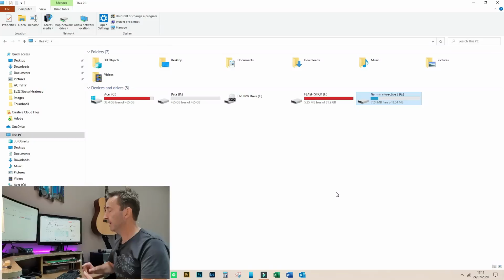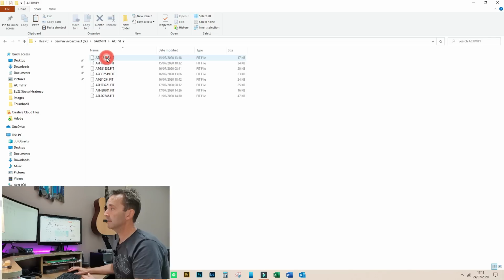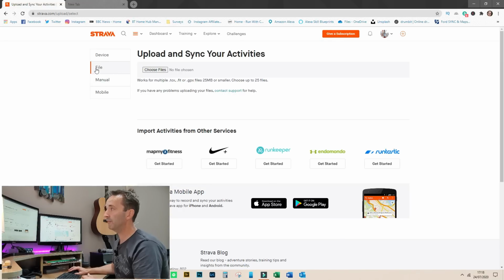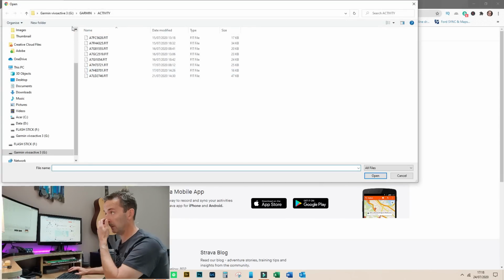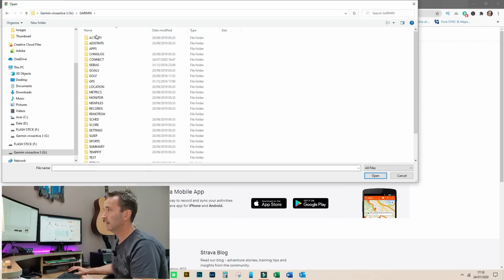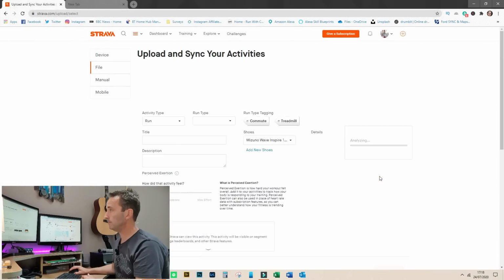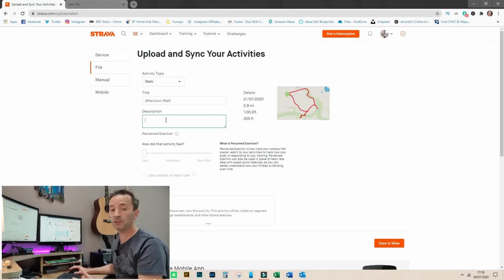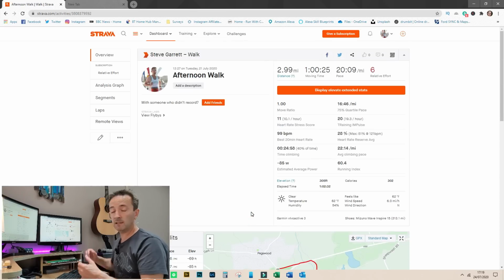How to Manually Sync Garmin to Strava. (Your run DID count! It IS on Strava!)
Garmin is Down!
Here is how to Manually sync Garmin to Strava.

All is not lost.
In this video I will go through how to step by step transfer your garmin activity to your strava account.

All you will need is a USB cable to connect your Garmin watch to your PC.
Your watch stores your activities in individual files that can be easily transferred to Strava manually.

If you're the kind of runner who loves to analyse your activities within Strava then this will save you!

This video was made using Wondershare Filmora 9.
Easy, Powerful and Cost Effective